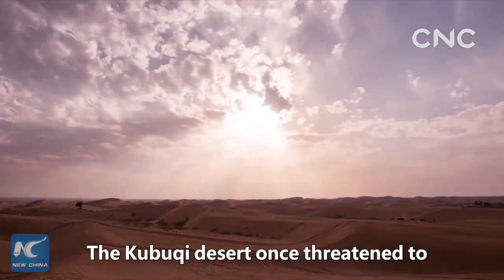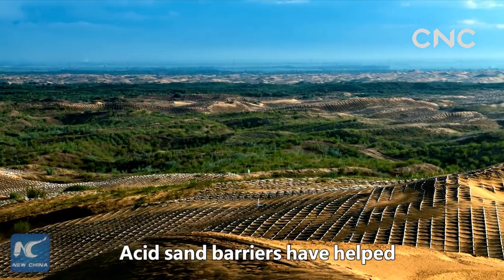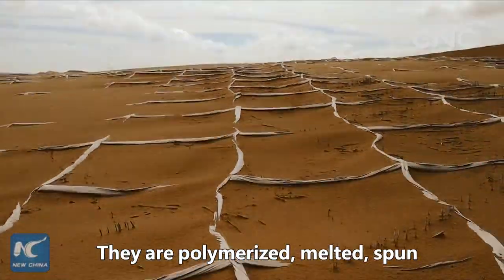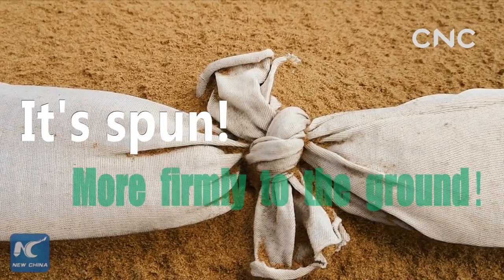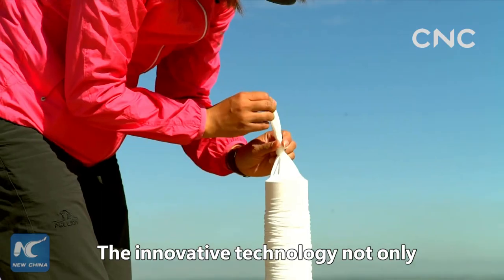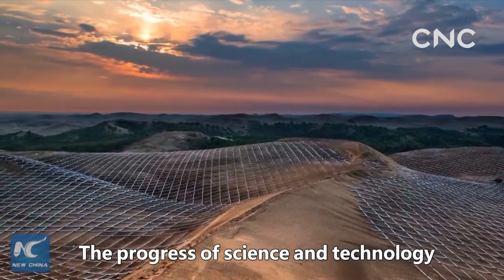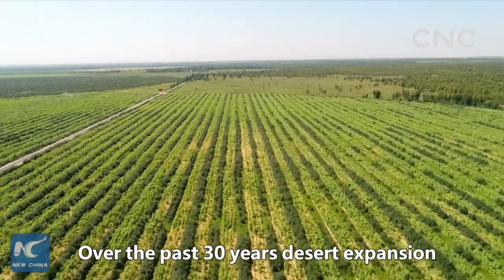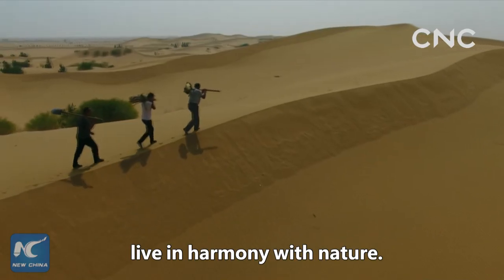A great battle for green land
The Kubuqi desert once threatened to bury its nearby urban areas in sand. But years of comprehensive measures and dedicated efforts have successfully stopped dangerous desertification.